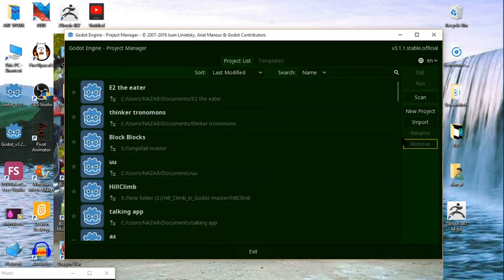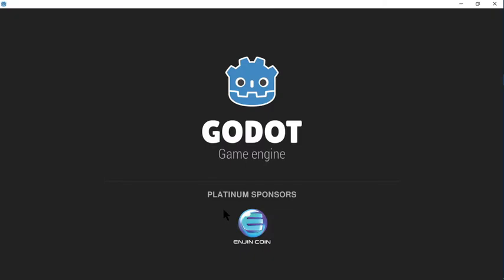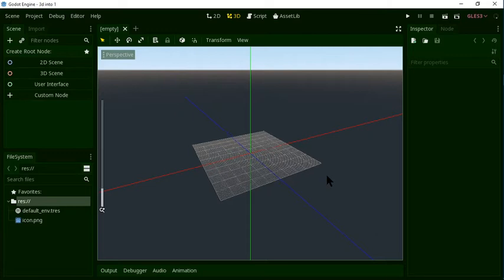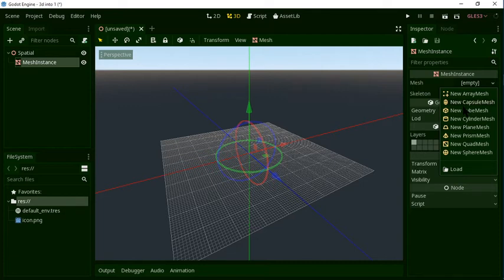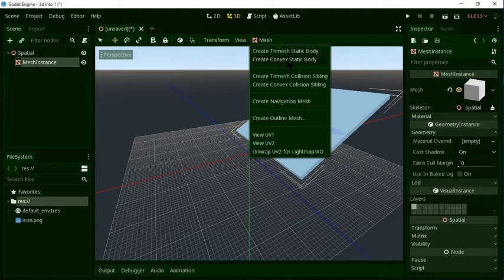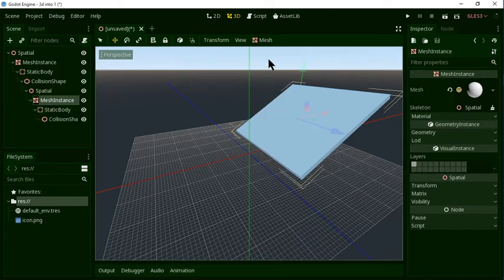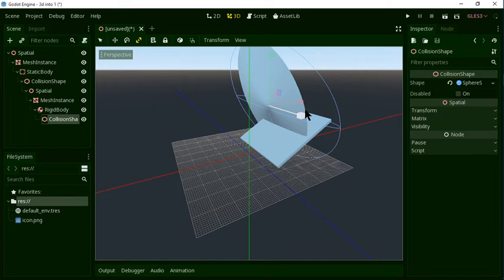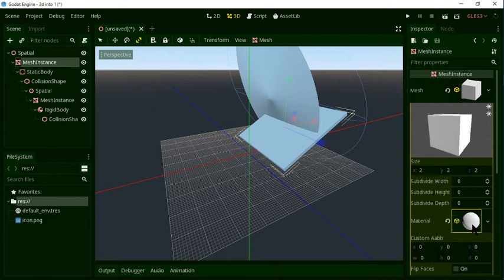godot 3d intro basic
introduction to 3d in godot game engine basic environment
and creating cube and adding it to the environment.

godot is a best free open source game engine it's super easy on both 2d and 3d learning godot is simple and easy